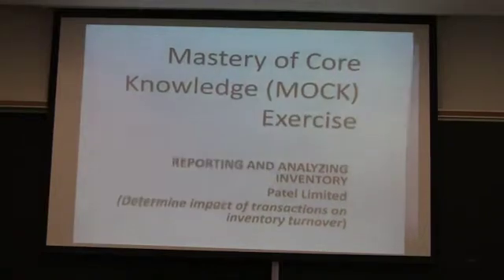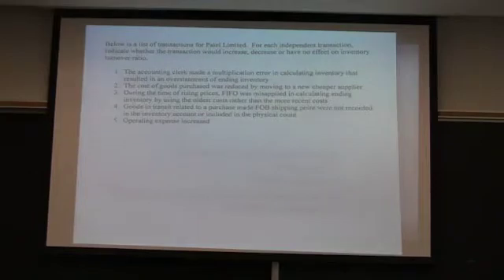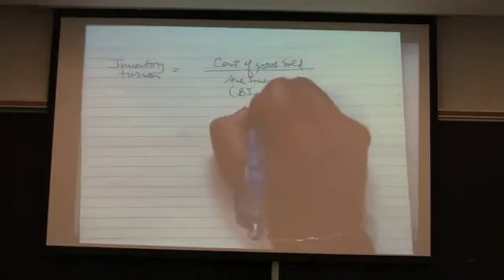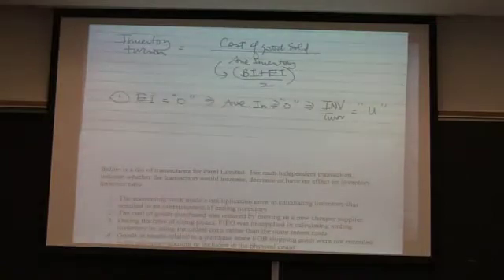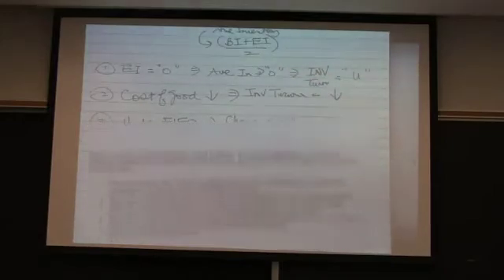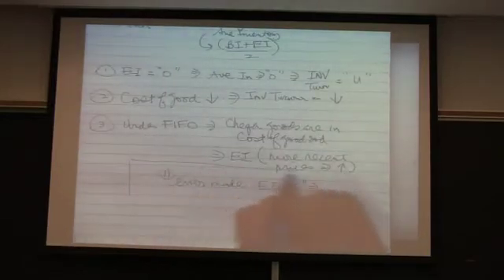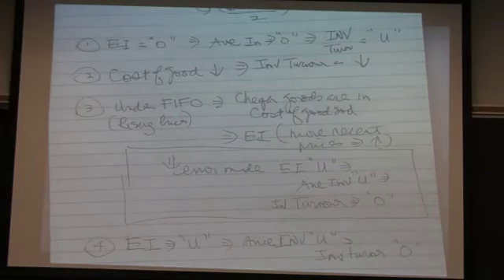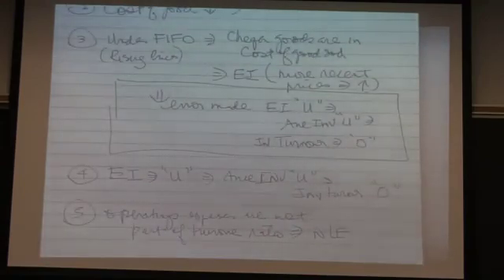MGAB01H3 Lecture 88 1